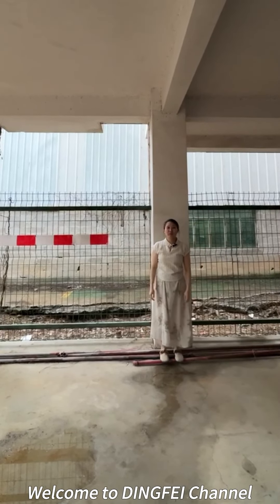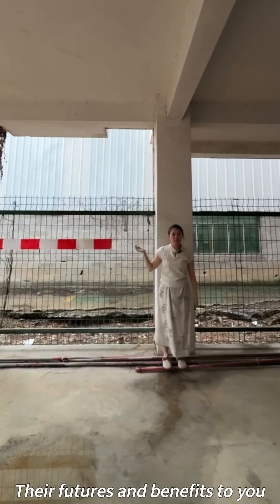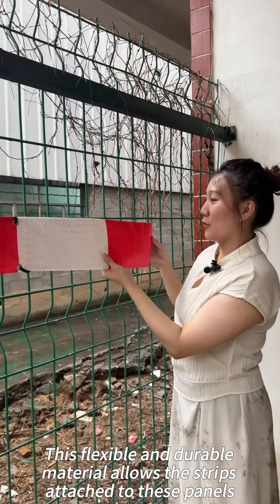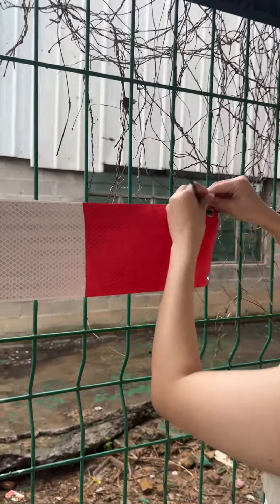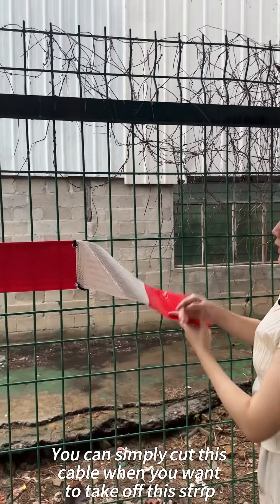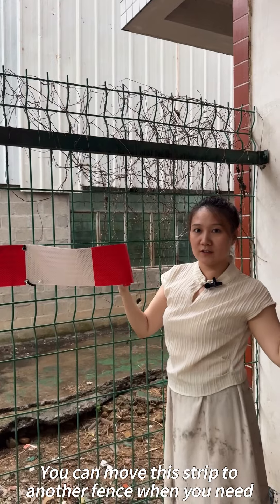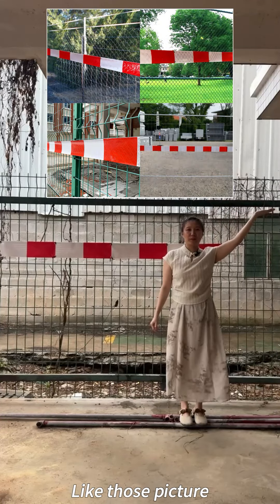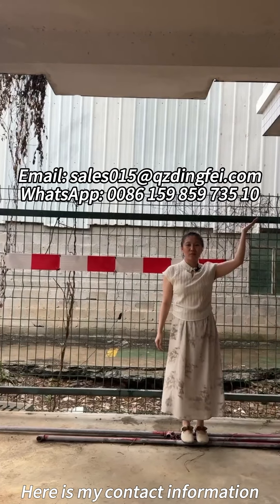Reflective Strip for Security Fencing | Product Introduction | Kathy | DingFei Reflective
Specifically for fixing to temporary site fencing systems - both standard and anti-climb.
Available in 3.5 meter, 3 meter or 2 meter lengths.
Prismatic technology for exceptional reflective performance.
Arrow-cell embossed construction with reinforced PVC backing for ultimate durability.
Rolls up when not in use and therefore takes up very little storage space - 500pcs per pallet!

Dingfei Reflective - The manufacturer of reflective materials

We manufacture prismatic reflective material and products since 2006. Provide highest possible standard customer service, products, timely delivery and reliability. Build a mutually beneficial business relationship with every customer by supplying specialist solutions for traffic safety.

We insisting on the Inamori's Philosophy practice and adhering to the culture of quality and honesty. Dingfei promotes the growth of employees and realizes the business purpose of contributing to the temporary road traffic safety and roll up signs while achieving the material and spiritual happiness of all employees.

Our Advantages
- Factory Direct Price
- Support OEM Design
- Offer Free Sample
- Professional QC Team

Our factory export 60+ types reflective products to USA，South American, Europe ect.

Your satisfaction is our priority!
Sincerely hope to serve you with best solution.

Quanzhou Dingfei Reflective Material Co., Ltd

Tel:
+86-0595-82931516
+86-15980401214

Fax:
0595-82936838